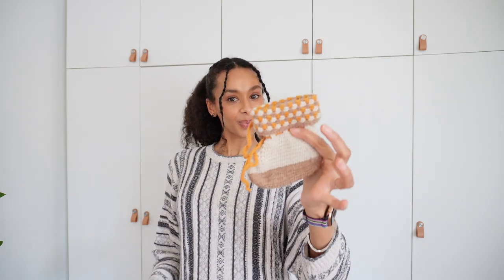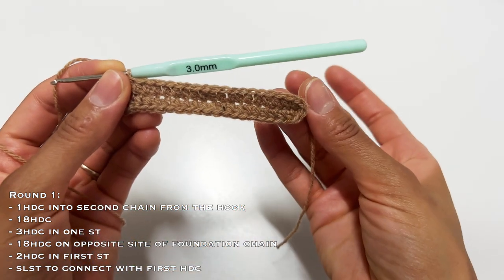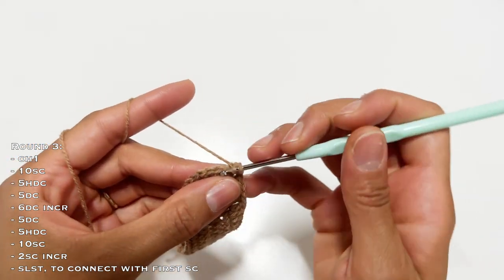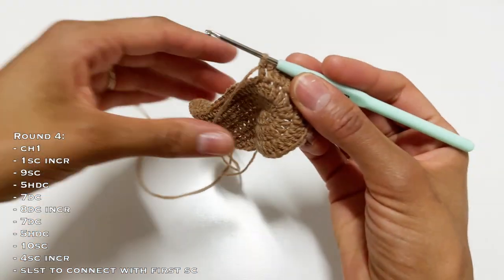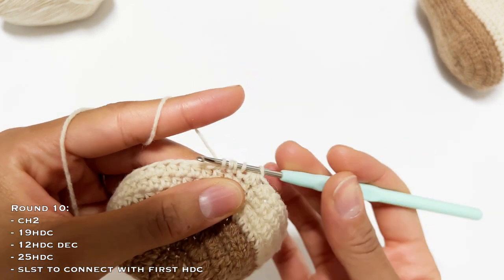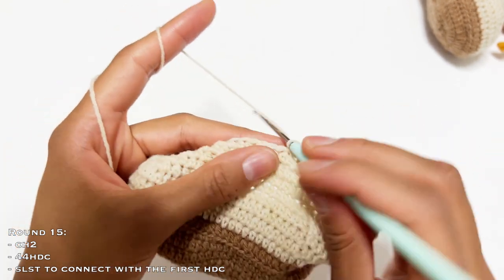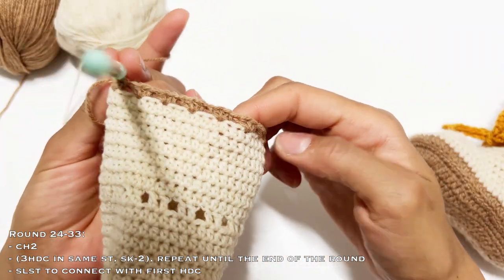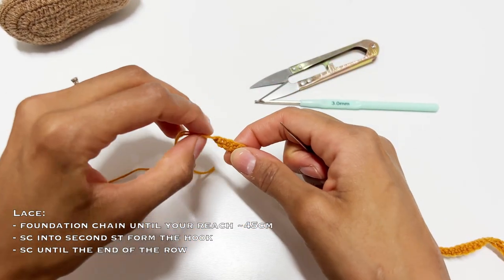BABY BOOTIES Crochet Tutorial Easy & Beginner Friendly (Crochet With Aisha)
What you need:
- Crochet Yarn
  YUYOYE 100% Merino Wool Yarn
- 3mm hook
- scissors
- stitch marker
- darning needle

Terms and Abbreviations:
ch = chain
hdc tblo = half double crochet  to back loop only
hdc incr = half double crochet increase
hdc decr = half double crochet decrease
sk = skip

Please respect the intellectual property of the designers. This pattern is for personal use only. Do not distribute copies in physical or digital format. It is not permitted to use this pattern to make products for sale, workshops, or any other commercial activity.